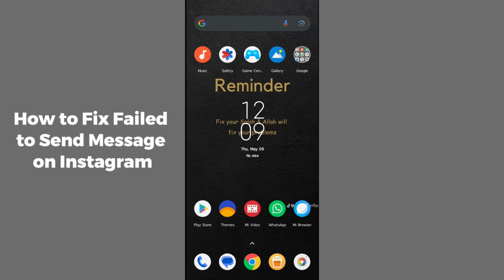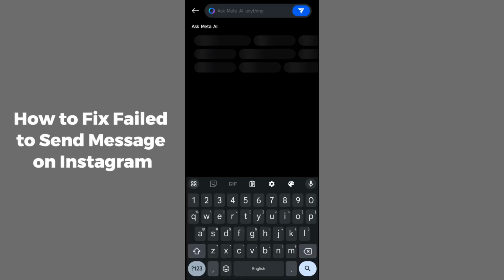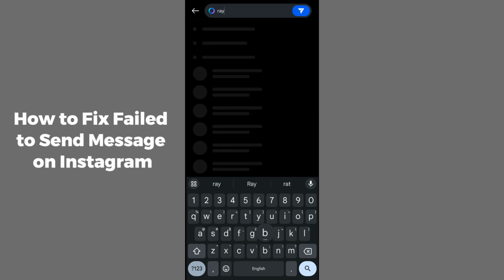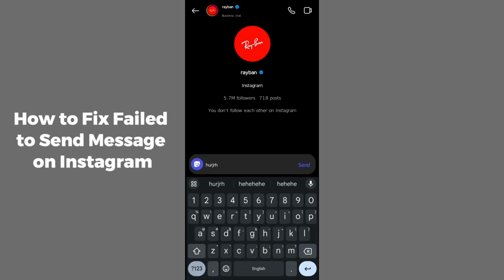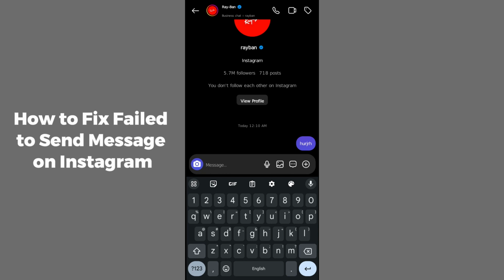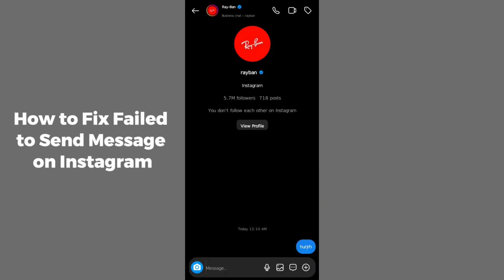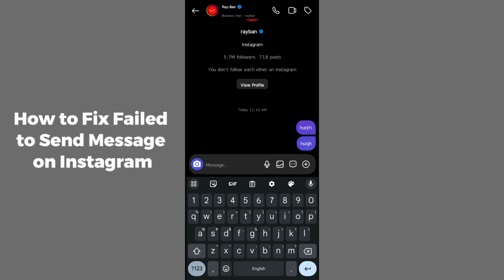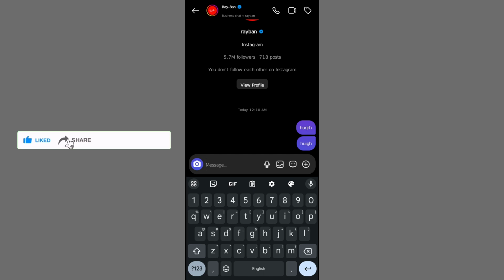How to Fix Failed to Send Message on Instagram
Struggling with the "Failed to Send Message" error on Instagram? This video guides you through simple steps to resolve the issue quickly. From checking your internet connection to app updates and settings, we'll cover it all.